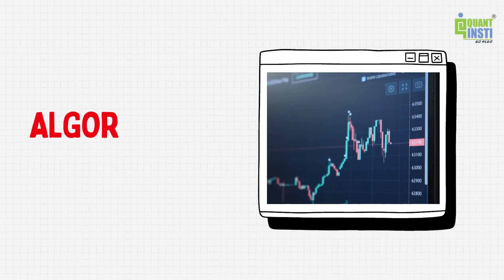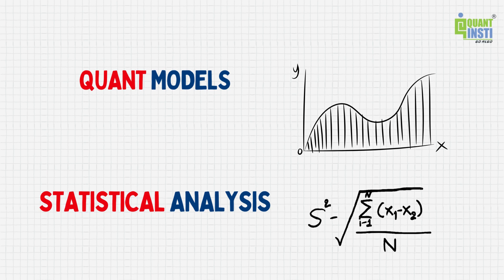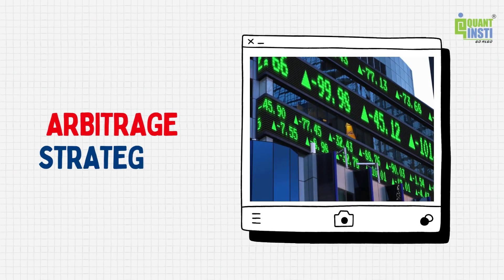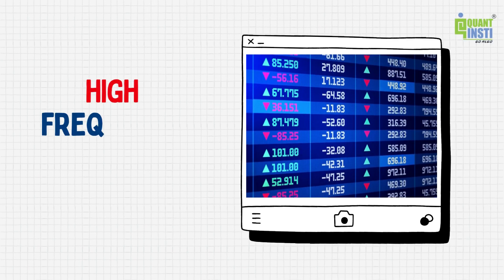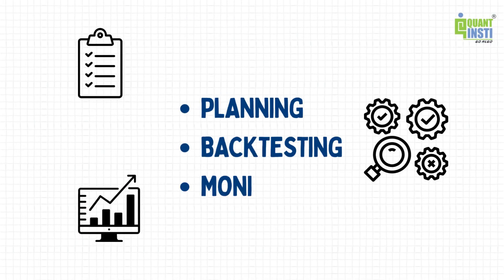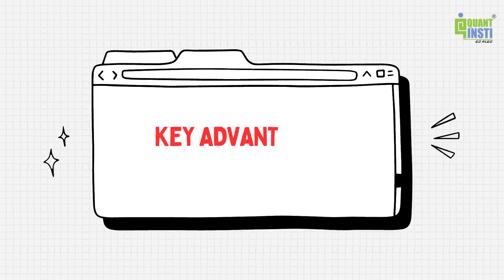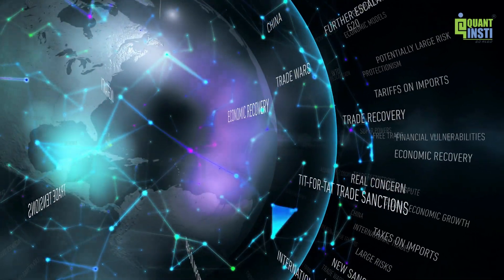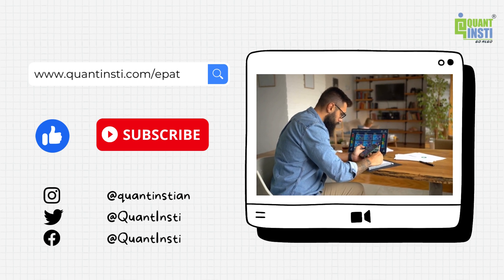Algorithmic Trading Explained in 5 Minutes!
Are you tired of the constant hustle of monitoring markets and making split-second trading decisions? You have come to the right video! The world of Algorithmic Trading explained in just 5 minutes!
Learn how this innovative approach can automate your trades, analyze market data, and execute decisions on your behalf. Explore various strategies, from trend-following to high-frequency trading, and unlock the power of technology to enhance your trading success.

Supercharge your trading strategy with EPAT! Buy our cutting-edge course today and revolutionize your approach to the market. Join EPAT (Executive Programme in Algorithmic Trading) today!

In this video, we delve into the fascinating world of Algorithmic Trading and its strategies, all within just 5 minutes!

Algorithmic Trading has revolutionized the way financial markets operate, and understanding its core concepts and strategies is essential for any aspiring trader or investor.

Throughout this concise yet comprehensive video, we'll also introduce you to various popular algorithmic trading strategies. From trend-following to mean reversion strategy, you'll gain insight into how these strategies work and where to employ them.

If you're ready to take your trading to the next level and explore the world of algorithmic trading, this video is for you. Don't miss out on the opportunity to learn how to set up algorithmic trading and gain an edge in the markets.